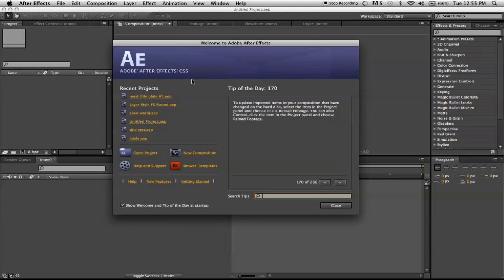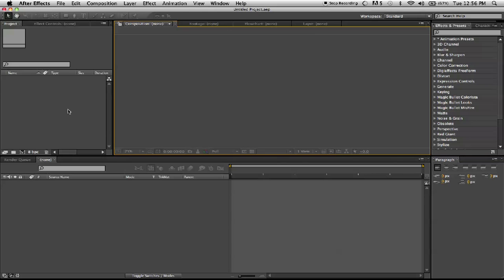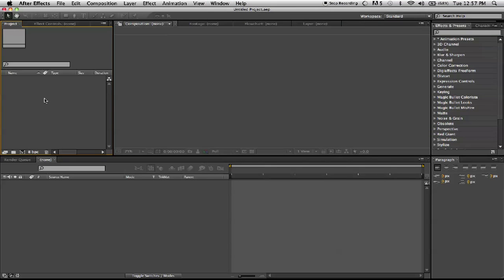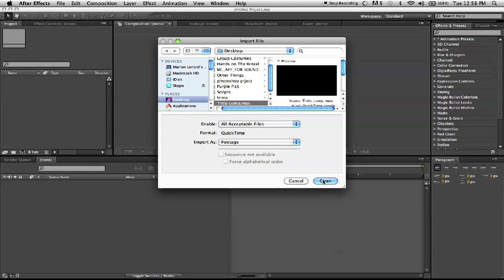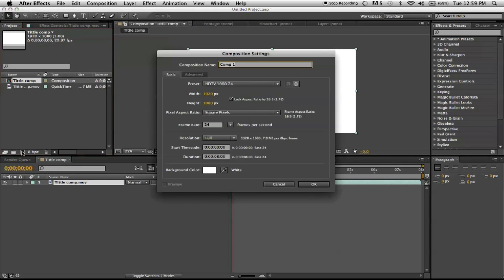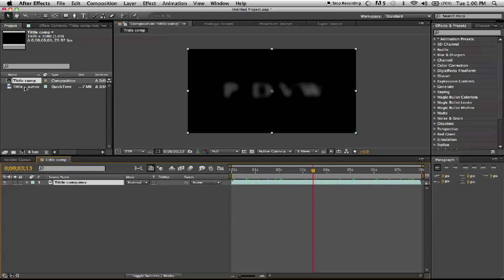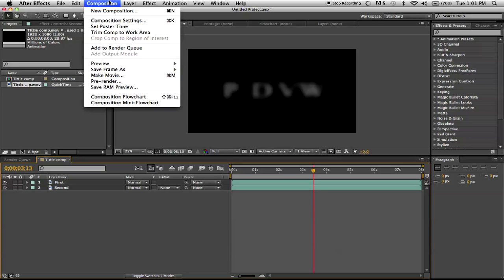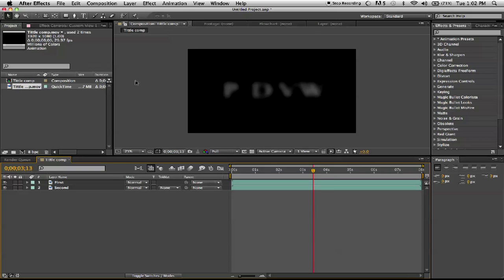Learning After Effects Cs5: Getting Started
Marlon Lenard shows you how to start your After Effects Cs5 Projects.